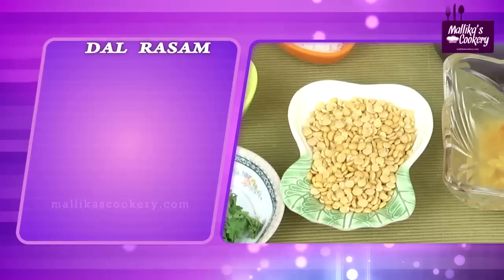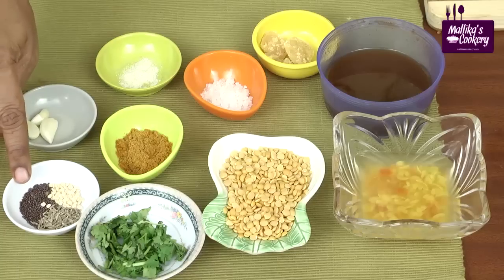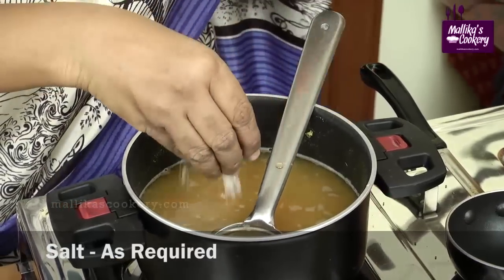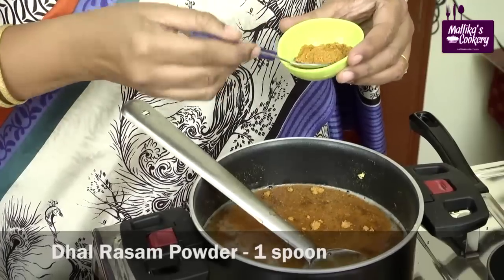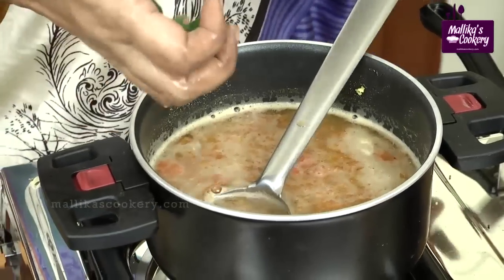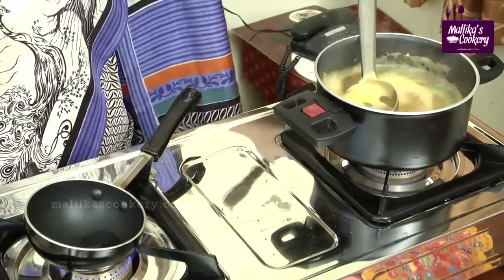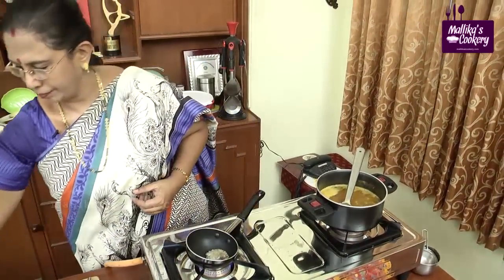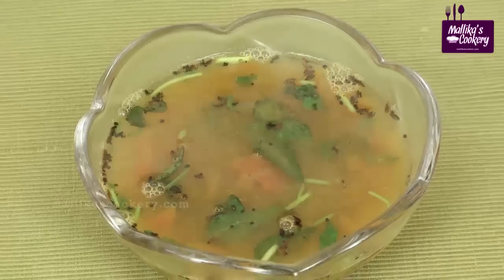Dal Rasam | Mallika Badrinath | Healthy south Indian recipes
Learn how to make Dal Rasam recipe at home in a healthier way.

INGREDIENTS
Toor Dhal – 1 ½ Tblsp
Coriander Leaves – Little
Garlic – 3
Dhal Rasam Powder – ¾ Tsp
Asafoetida Powder – Little
Salt – To Taste
Jaggery – Little for Taste
Tamarind Extract – 1 Small Cup
Tomato – 1
Turmeric Powder – ¼ Tsp
Curry Leaves,
Oil/Ghee – 1 Tsp (for tampering)
Mustard Seeds – ¼ Tsp
Urad Dhal – ½ Tsp

METHOD
1. Pressure cook dhal in enough water along with tomato and turmeric powder.
2. After opening the lid, remove the skin from the cooked tomato and mash it lightly.
3. Add Tamarind extract, 2 cups of water, salt, jaggery, garlic, rasam powder and boil for few minutes.
4. Add seasoning ingredients to hot ghee/oil and pour on top of the rasam.
5. Add curry leaves, coriander leaves.